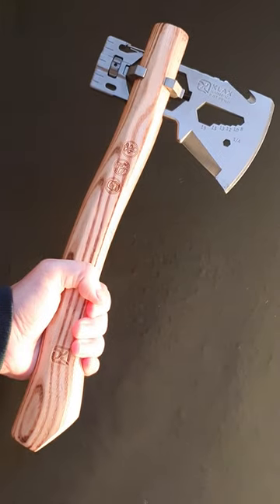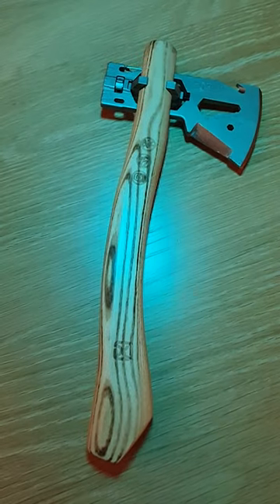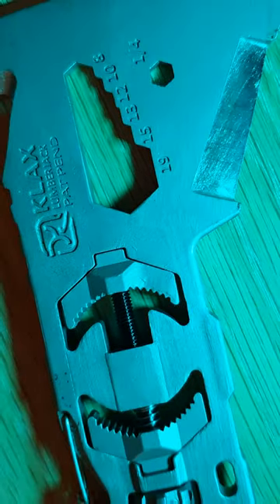The Klecker Klax Multitool Axe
Klecker Klax